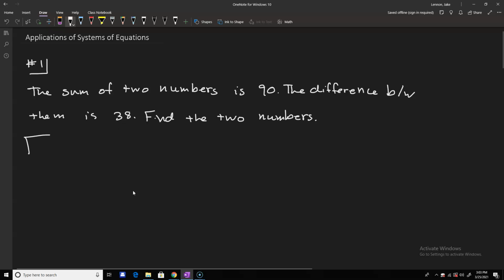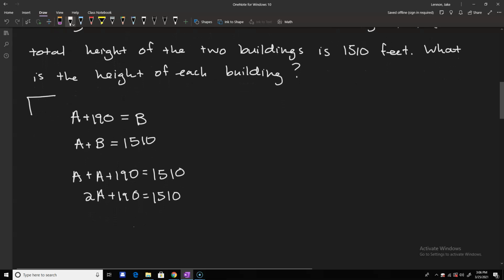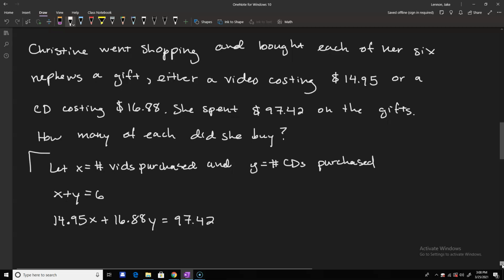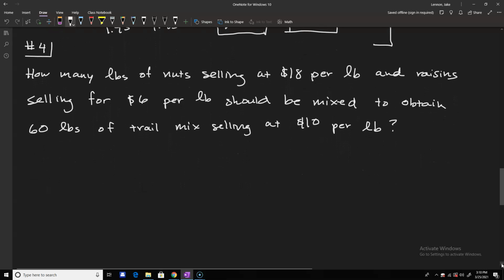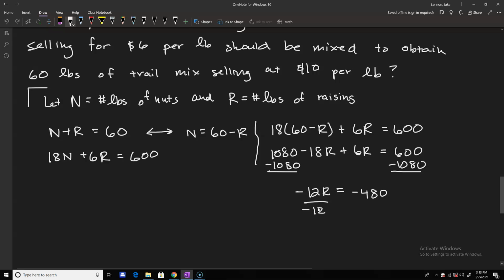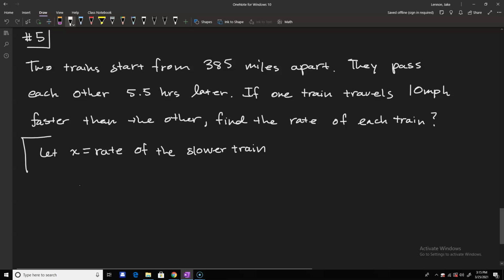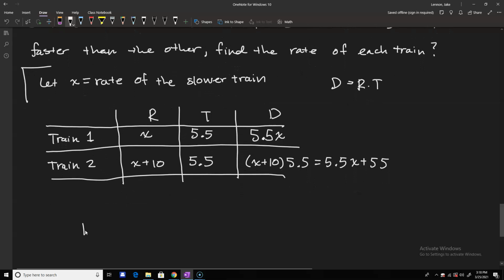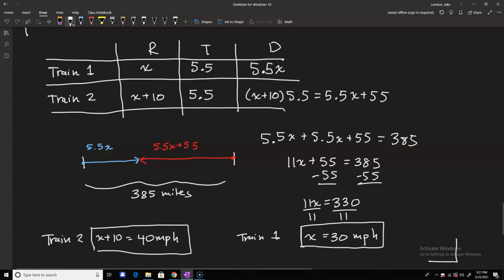Applications of Systems of Equations